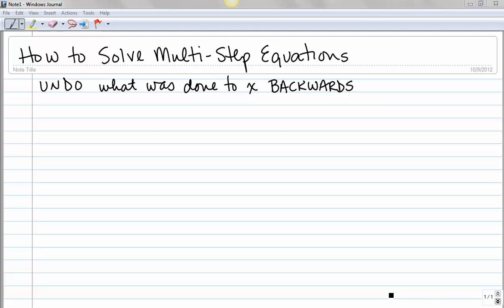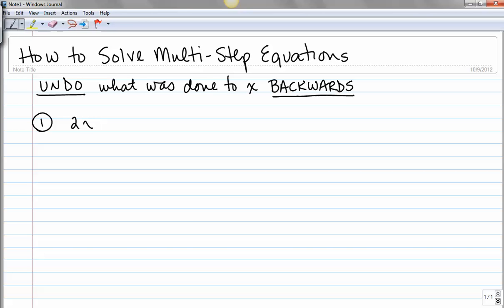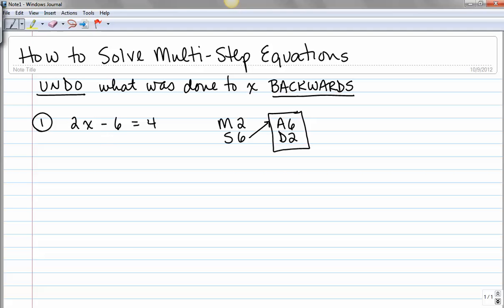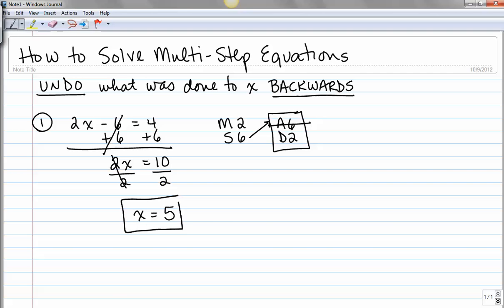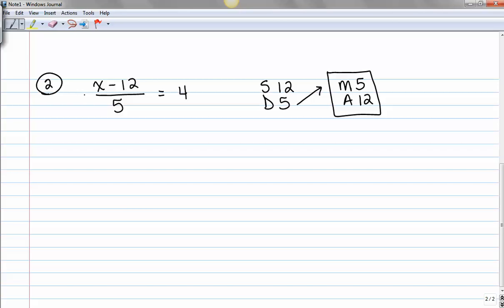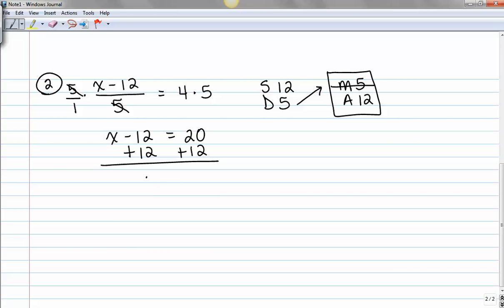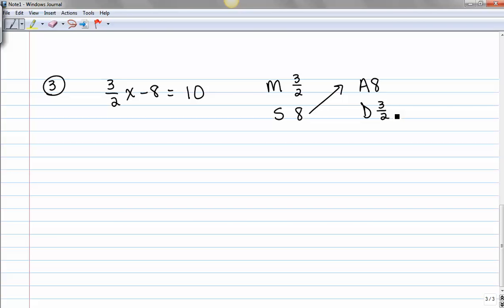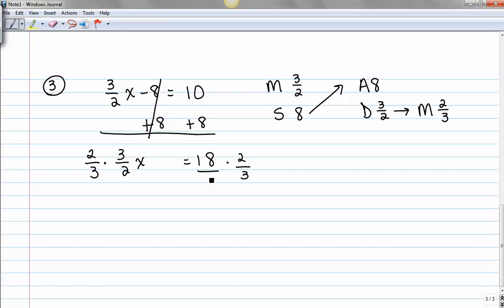How to Solve Multi Step Equations